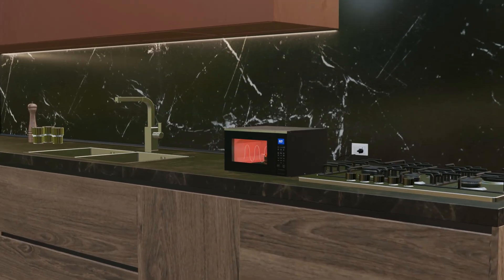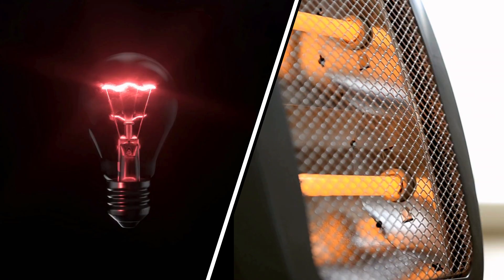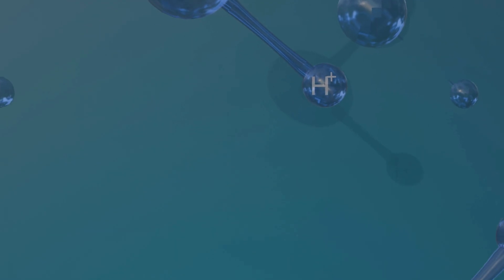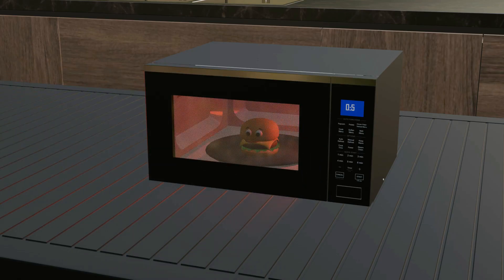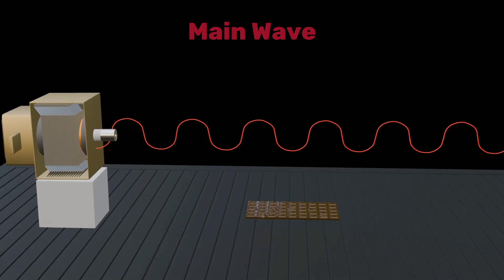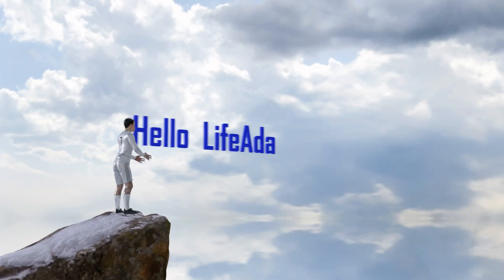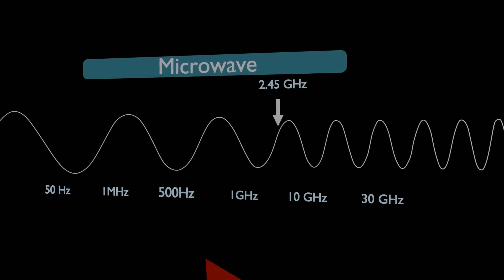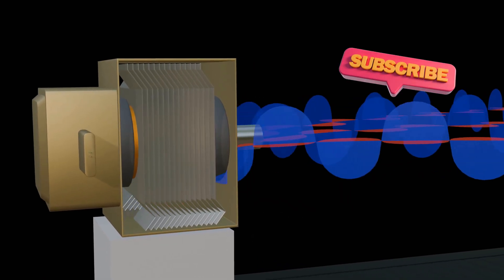How a Microwave Oven Really Works | 3D Animation Explained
Have you ever wondered why a burger heats from the inside while the paper plate beneath it stays cool? This 3D animated explanation reveals the real science behind the microwave oven, one of the most remarkable inventions in modern kitchens.

Unlike conventional ovens that heat food from the outside in, microwaves heat food from within by targeting water molecules. The key component here is the magnetron, operating at nearly 4,000 volts DC, which generates high-frequency electromagnetic waves at 2.45 gigahertz. These waves make water molecules vibrate billions of times per second, creating friction that instantly heats food.

In this video, you’ll learn:

Why dry food like a chapati stays cold while moist food heats quickly.

How a resonance cavity inside the oven reflects waves back and forth to form standing waves.

Why this standing wave creates uneven heating and how the rotating plate solves it.

The difference between microwave radiation, X-rays, and longer radio waves—and why microwaves are safe.

How the transformer, diode, and capacitor inside a microwave work together to power the magnetron.

Why cooling fans and heat sinks are essential to prevent the magnetron from overheating.

This video also addresses common myths and safety concerns, showing why microwaves do not make food radioactive and why they are safe for everyday use—provided the waves stay inside the oven.

Through immersive 3D visuals, complex electrical engineering concepts such as standing waves, resonance cavities, and magnetron operation are simplified for easy understanding.

magnetron working in microwave ovens

why microwaves heat food from inside

resonance cavity and standing wave formation

rotating plate for even heating

safety of microwave radiation vs x-rays

internal parts: transformer, diode, and capacitor